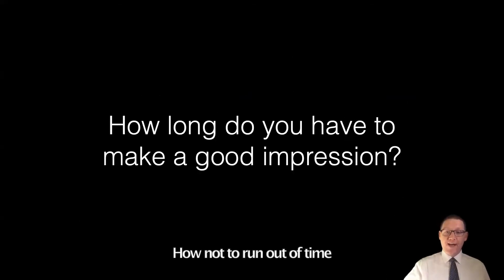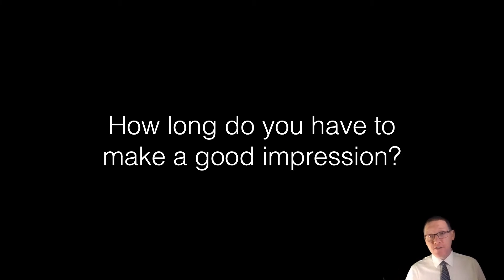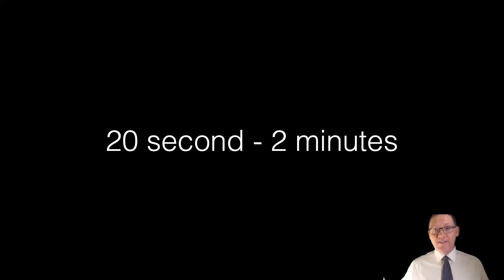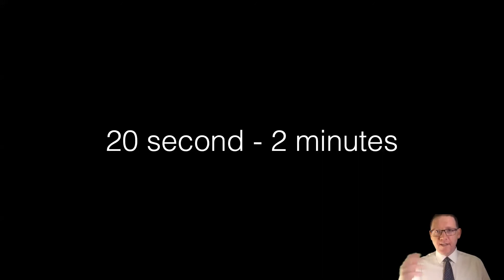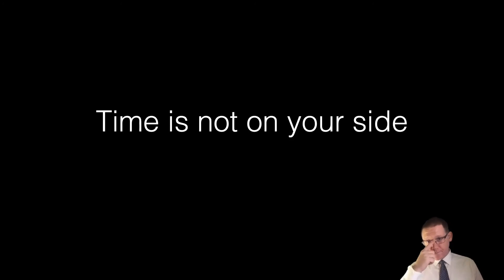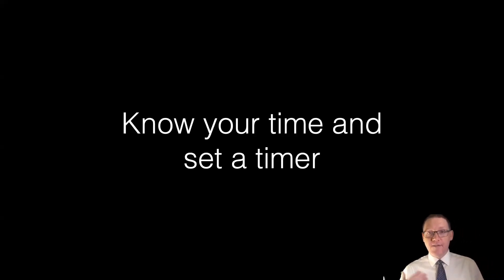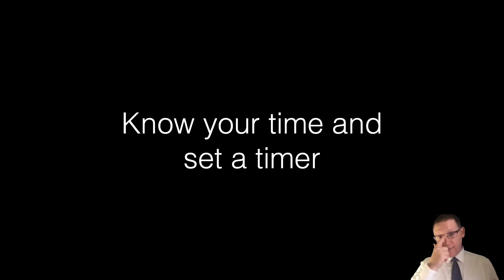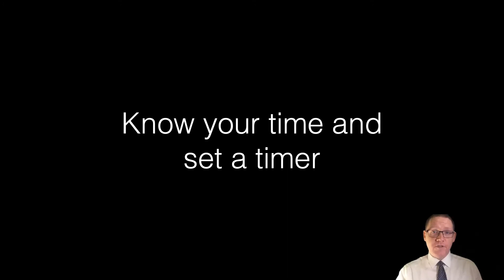Managing time in your residency interview.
video 9 of 11 in the residency interview series

 Do you talk too much or too little? Do you know in how long a first impression is made of you? You can really damage your chances in an interview if your responses are less than they were expecting or if you ramble on without giving the interviewer a moment to respond, or even to think. In this video, you will learn exactly how long to talk for, how long you have in your interview, and how NOT to run out of time before you've hit all the points you want them to know about you.

a branch of the Medical Professionals' Learning & career Consultants